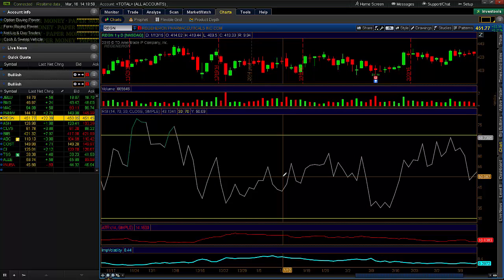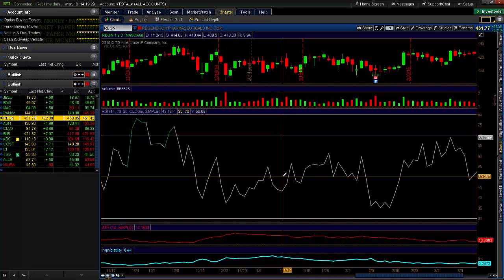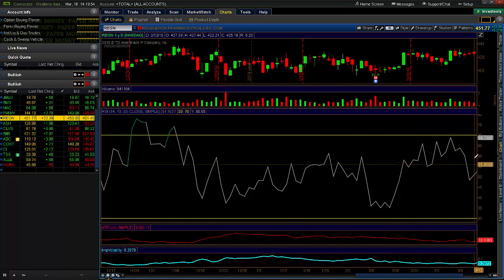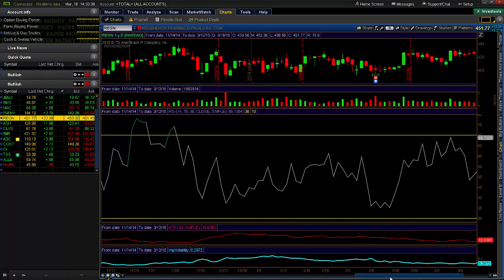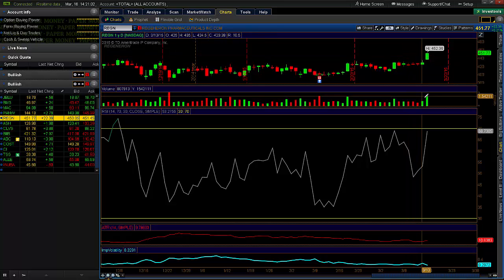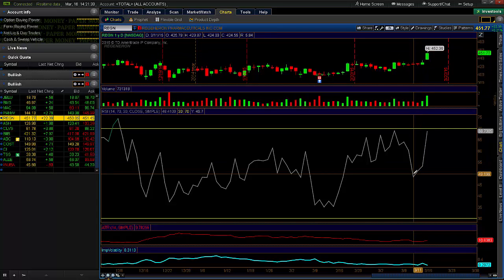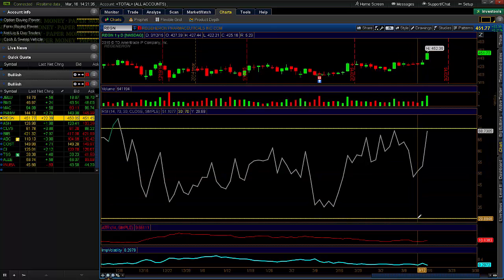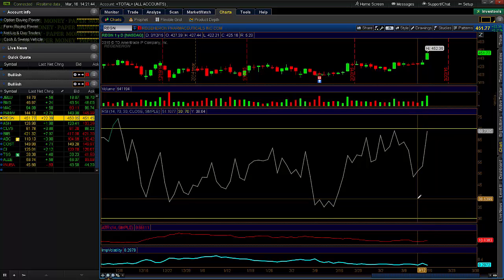Trading Basics: Indicator RSI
Coach Matt from Tackle Trading analyzes how to use the RSI to help determine breakouts.